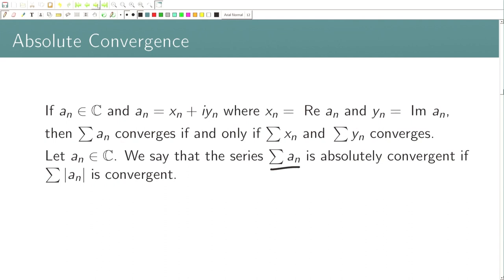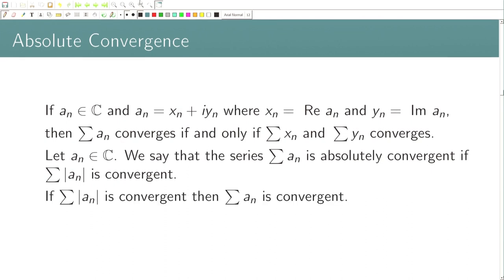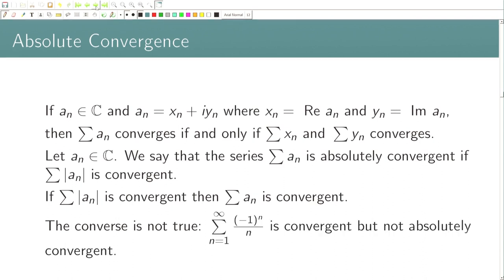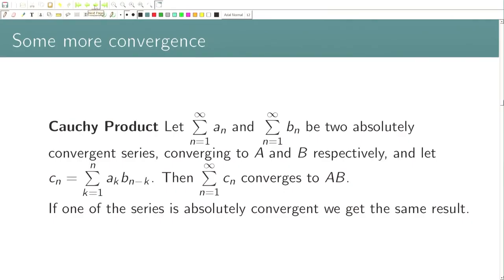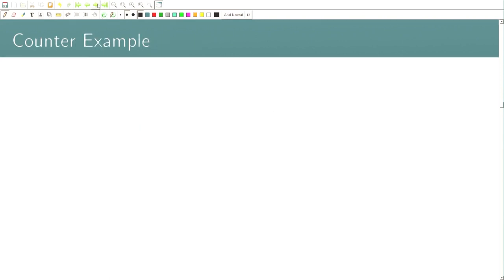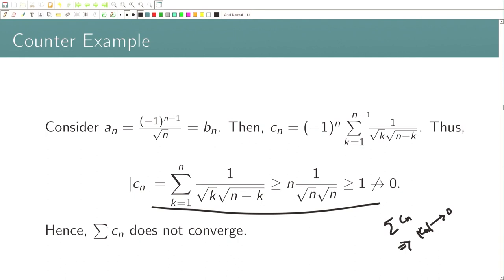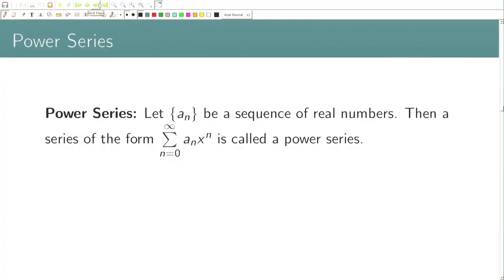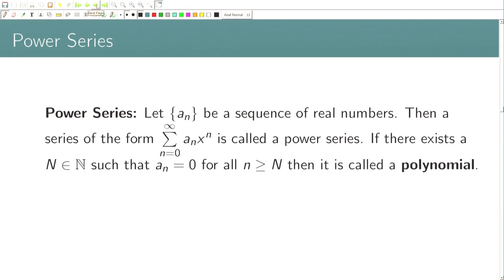Convergence of a series and Riemann integration